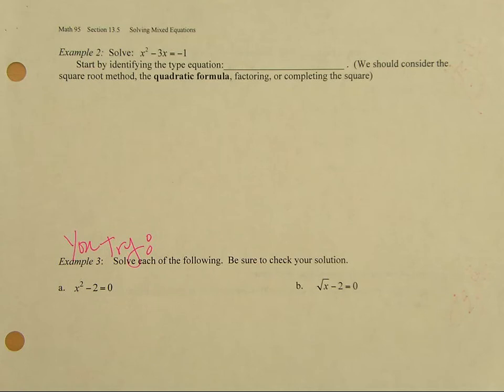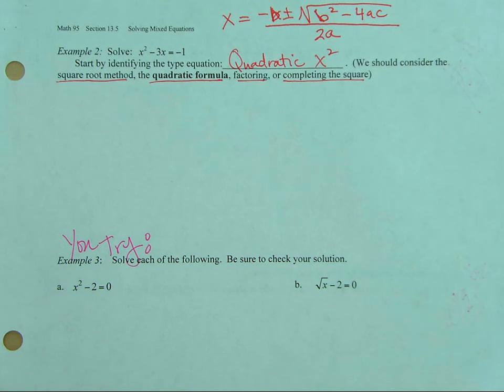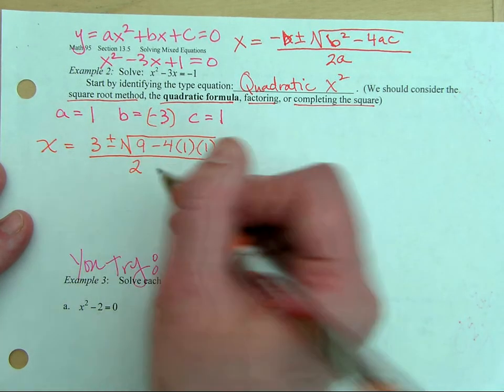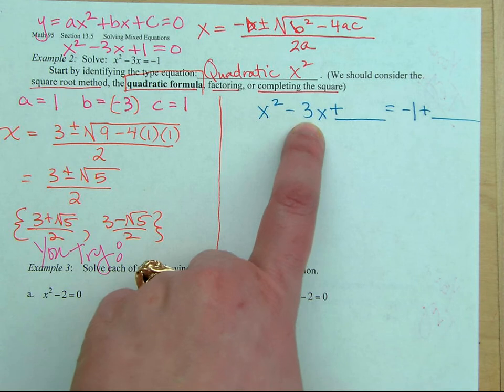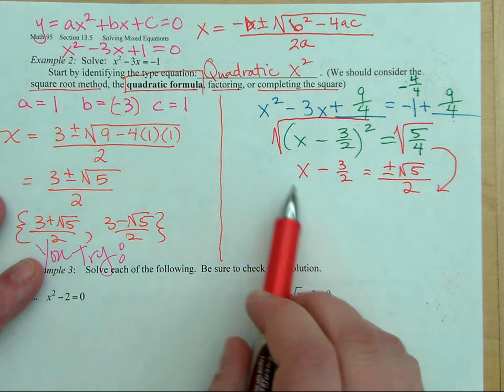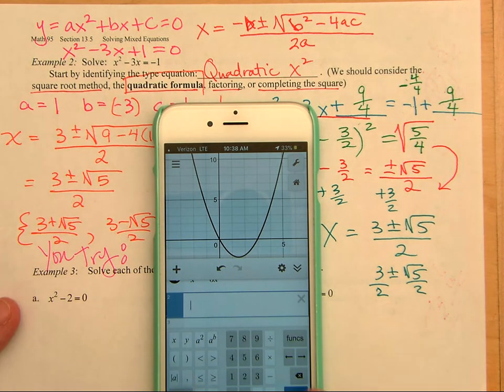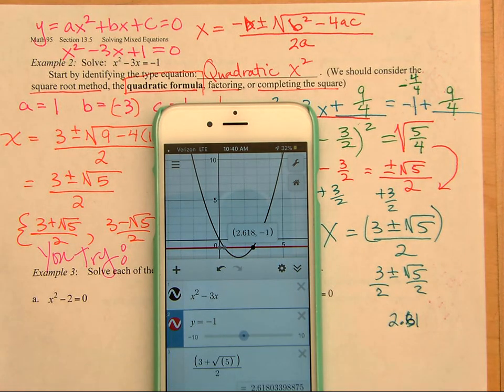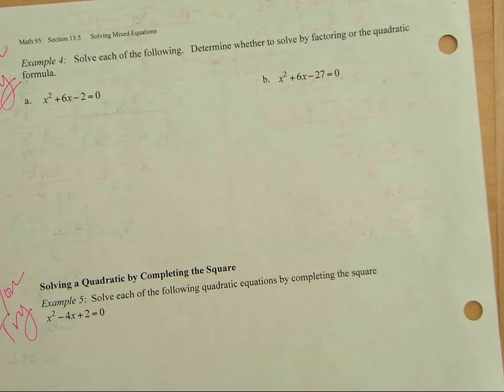Solving with the Quadratic Formula & Completing the Square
Solving a quadratic equation using the Quadratic Formula and Completing the Square.  Checking using Desmos.com.